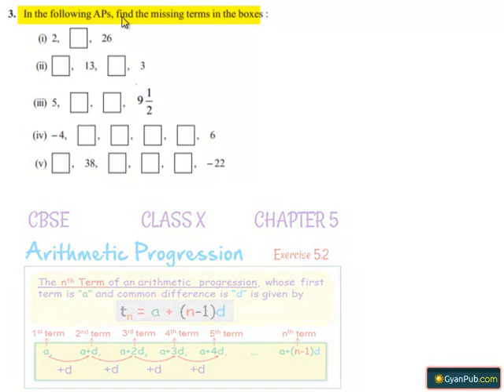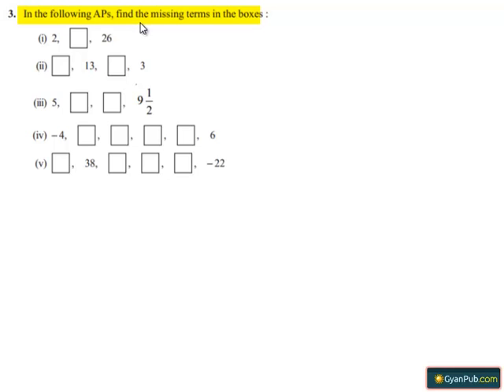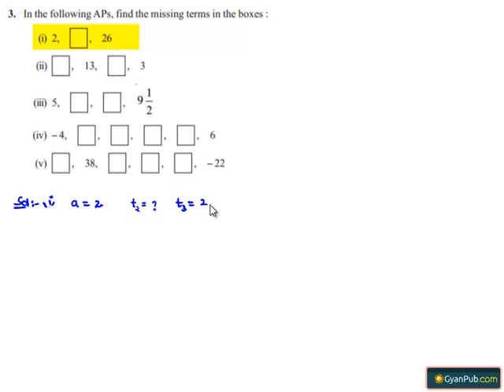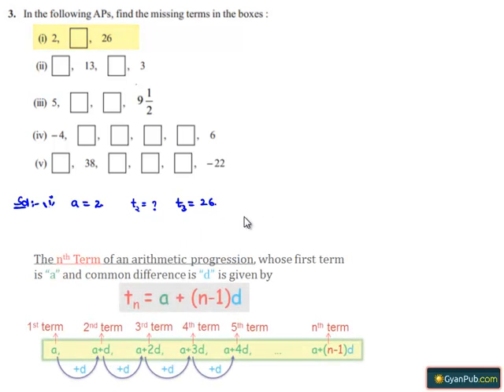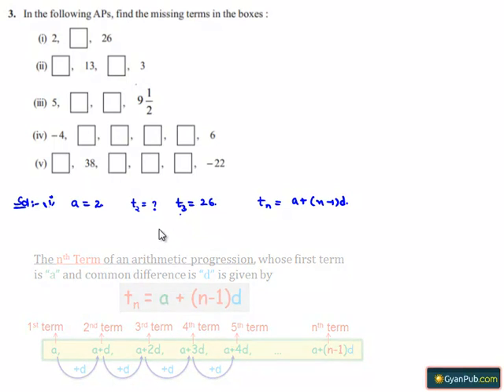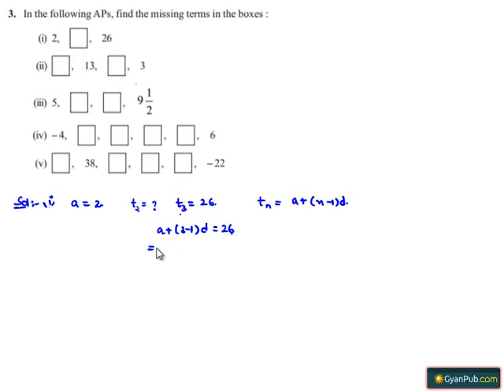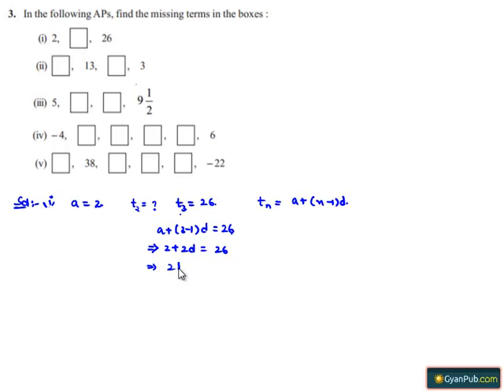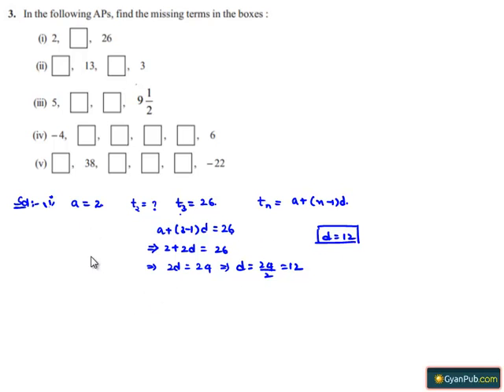NCERT Solutions for Class 10th Maths Chapter 5 Arithmetic Progression Ex 5.2 Q3 i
Phani CBSE
Scoop it! LearnCBSE.in